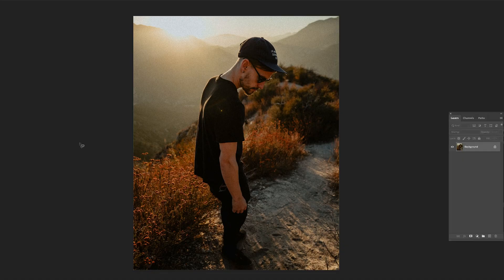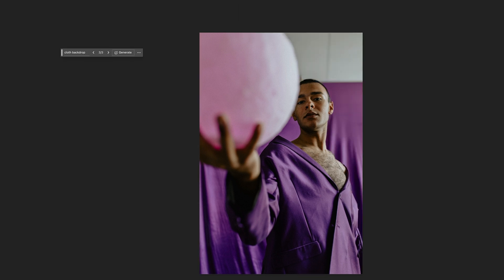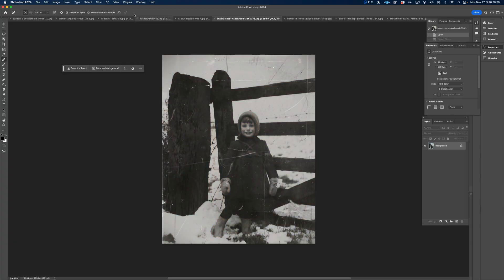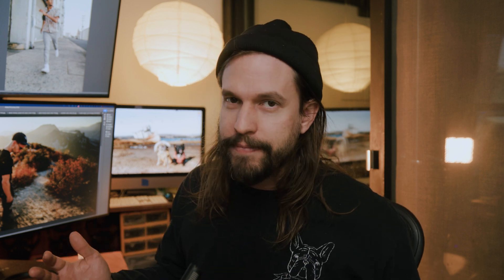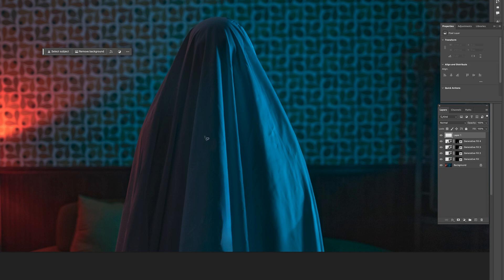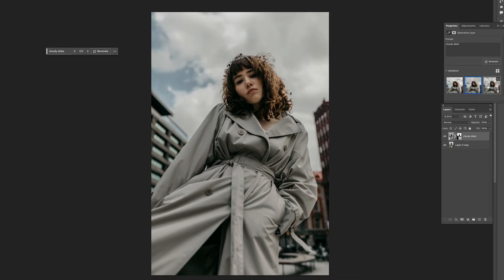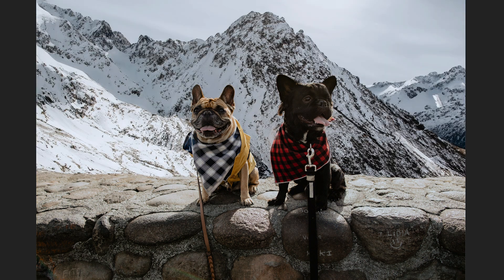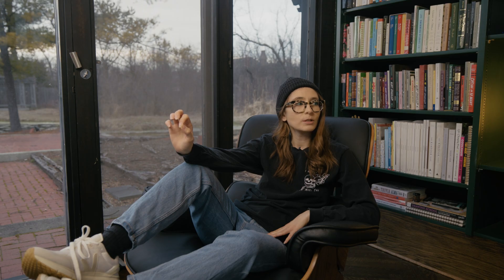10 Mind-Blowing Editing Tricks Using AI in Photoshop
Build a beautiful website with Squarespace and save 10% when you use our

Music from the video: